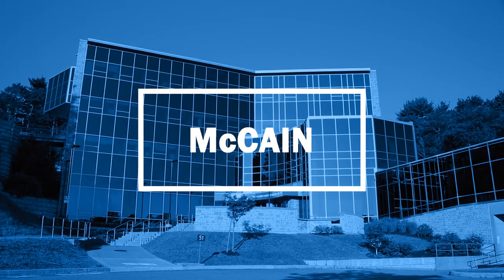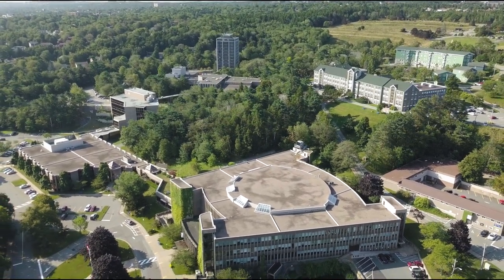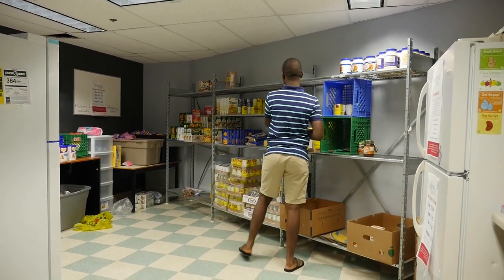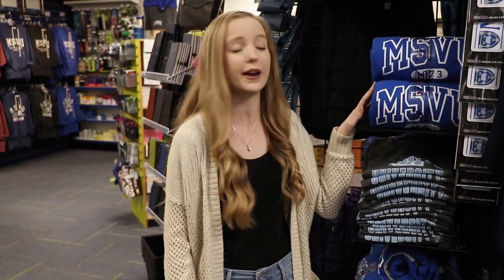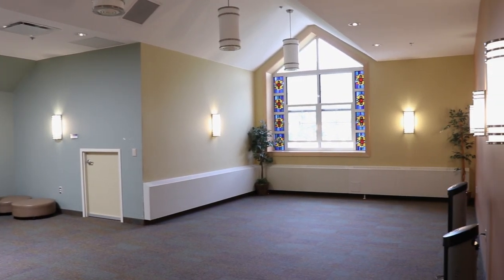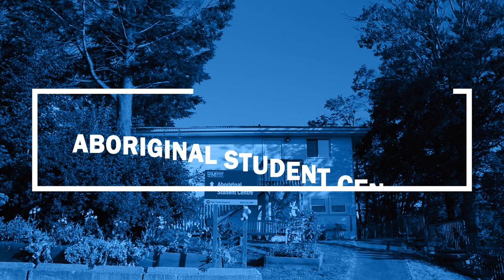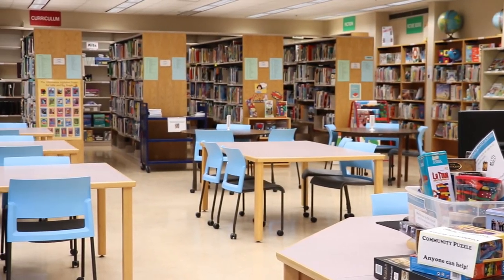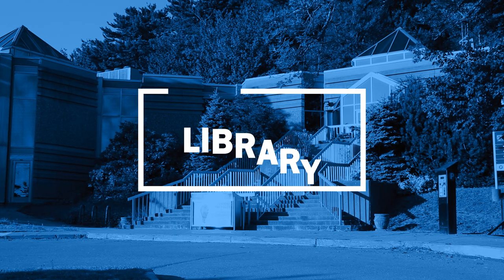MSVU Campus Tour Video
Follow along as MSVU students Liz, Rex, Raf and Kathleen take you on a guided tour of Mount Saint Vincent University's beautiful campus!

McCain (0:45)
Rosaria (2:37)
Assisi (6:32)
Evaristus (7:36)
International Education Centre (8:34)
Aboriginal Student Centre (9:55)
CARHH Building (11:23)
Seton (16:06)
EMF Library (14:27)